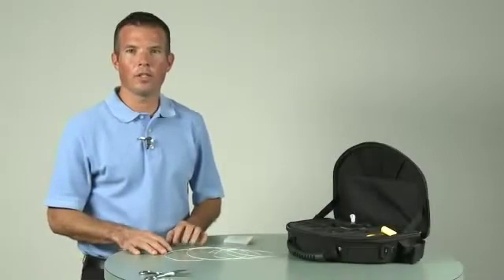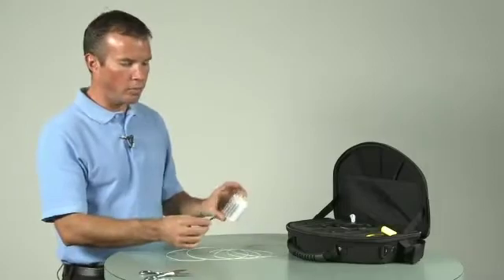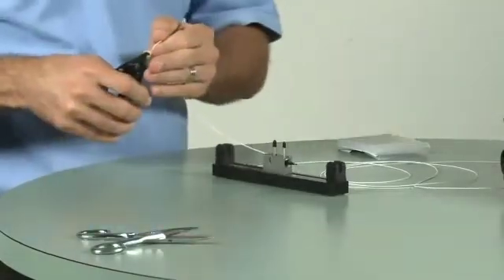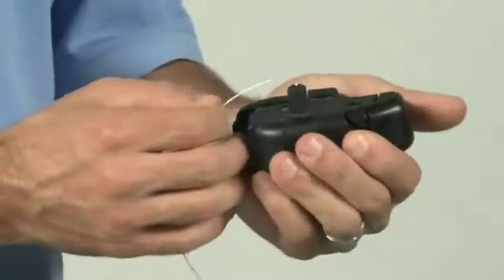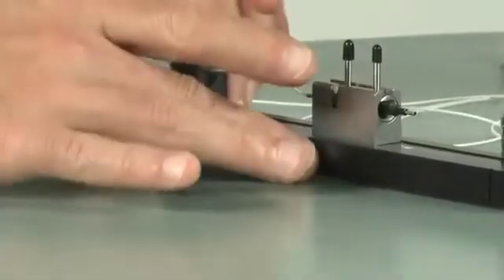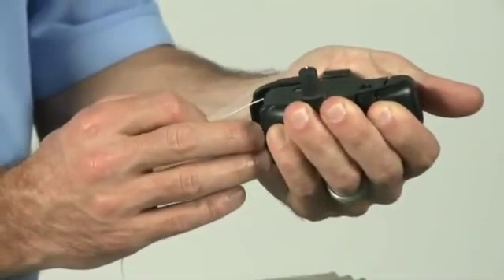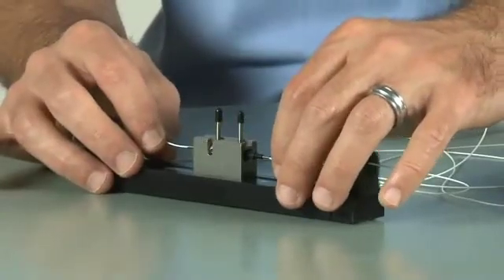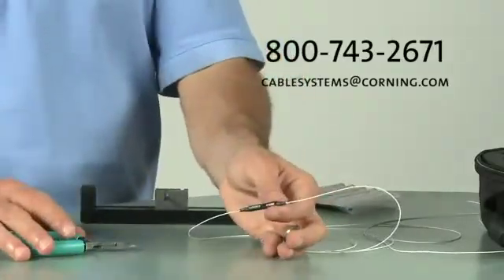Corning CamSplice Mechanical Splice Installation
The Corning Cable Systems CamSplice is a Mechanical Splice that has a wide range of uses from joining two fibers together for a temporary repair, splicing two fibers together for specialty testing, as well as for FTTH applications. Learn how to use the Corning Mechanical Splice here.